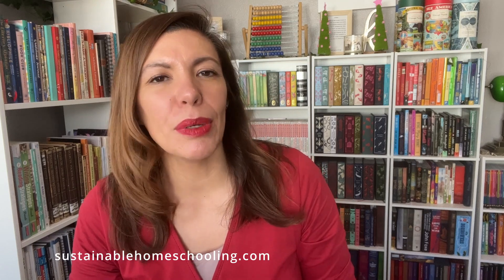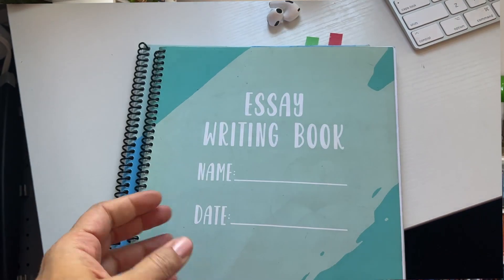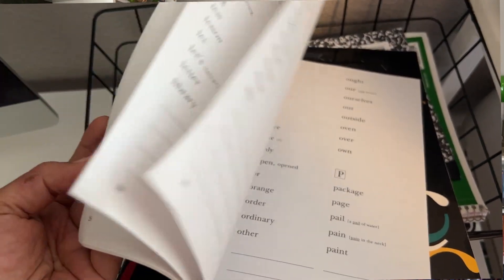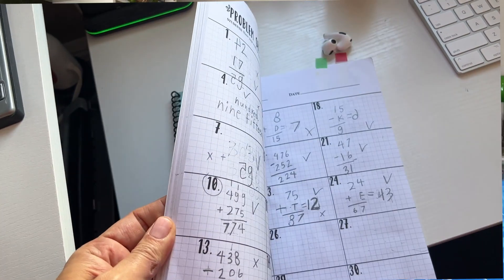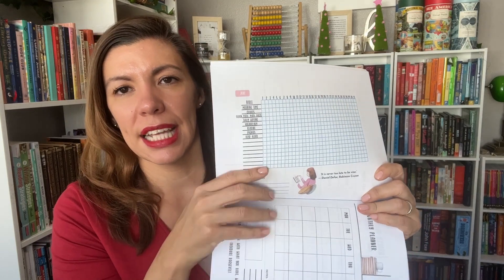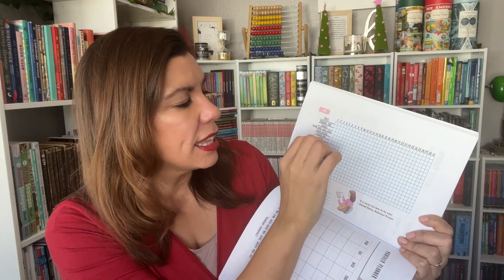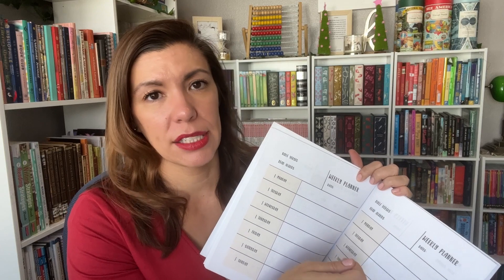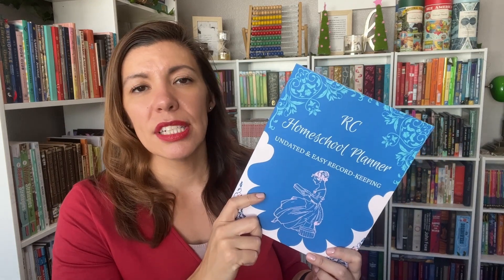How to Plan and Keep Records with the Robinson Curriculum | Homeschooling